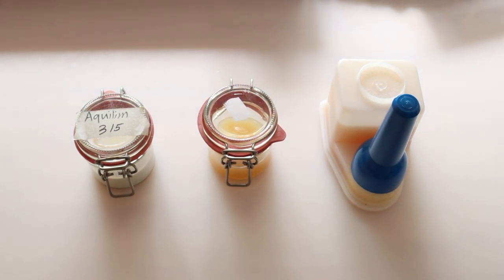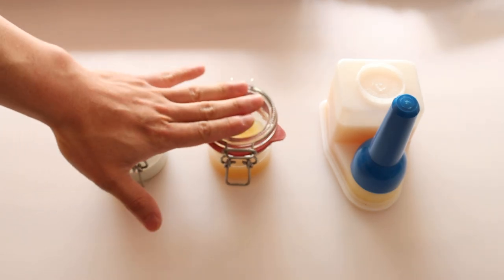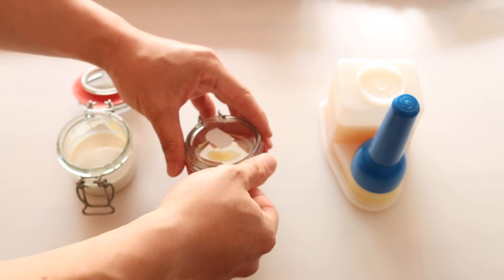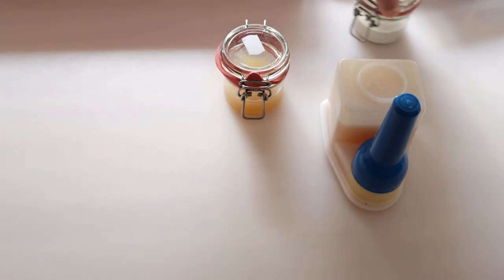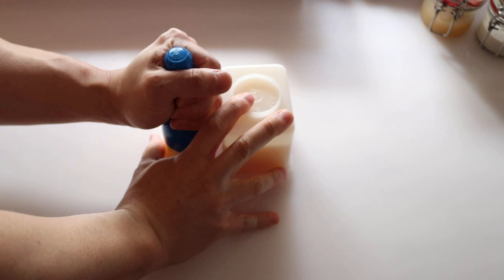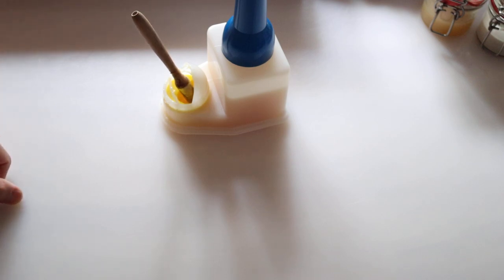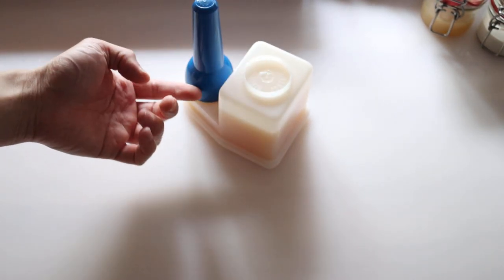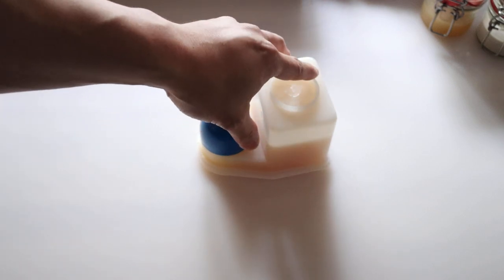HOW TO KEEP GLUE